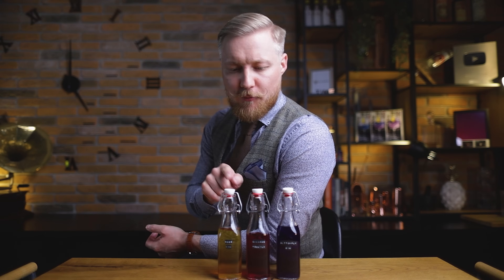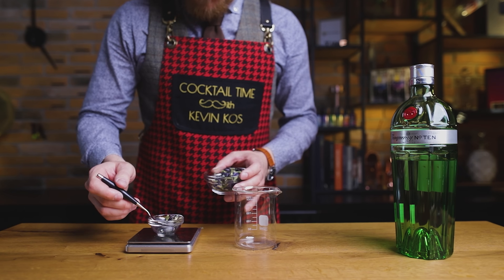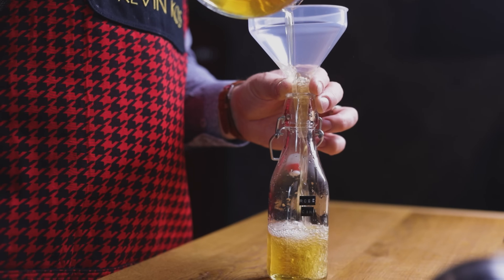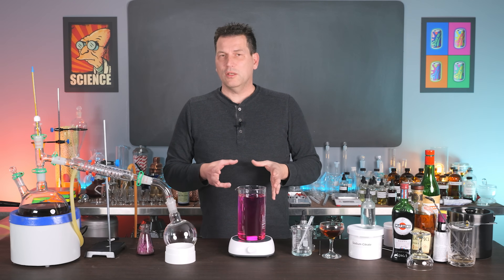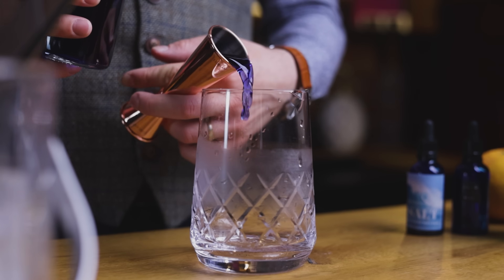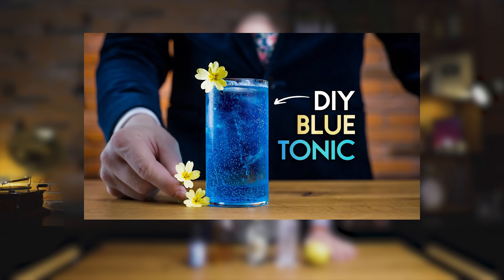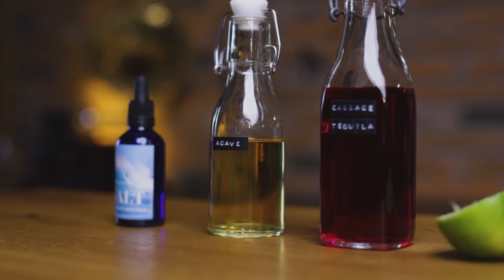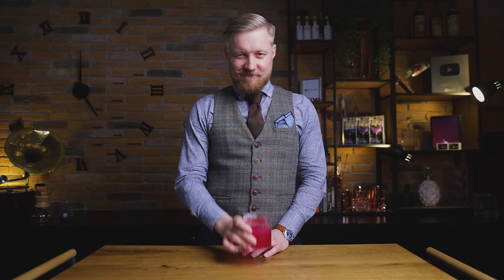Party Hack or Summer Trend? Color Changing Cocktails!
Whether it’s the next summer trend or just a party hack, making homemade color changing cocktails  is really easy, and today I’ll show you how, using the power of magic and science! For this, I’ll first show you how to infuse pink rose buds, red cabbage and butterfly pea tea into gin & tequila, and we’ll then use these colored spirits in three different cocktails, and while doing so, change the colors of those infusions. I’ll also get some help from a real scientist, Darcy O’Neil from the channel Art of Drink, to explain what will happen when we create a Color Changing Negroni, Gin & Tonic and Tommy’s Margarita. If you are looking for amazing summer cocktails, or if you just want to learn some new techniques, make sure to pull up a chair and get ready! It’s Cocktail Time!

A massive thank you to all our Patrons for their support, especially "Old Fashioned" patrons Julien Laucke Johannes Haas, Lukas Hungry Cobbler, Rui Gonçalves, Andy Moore and “Negroni” patrons Cesar Garcia, David McDermitt, Joerg Meyer, Nikola Bulajic, Kris Kemp, Steve the Bartender, PhotoJoseph, Kyra Carbone, Benjamin Tran, Kevin McAlear and Hokky Tio!

0:00 intro
1:20 Butterfly Pea gin
2:21 Rose-infused gin
3:23 Cabbage-infused tequila
4:11 Darcy Explains color changing phenomenon
5:45 Lab Negroni
8:05 Pink Rose Gin & Tonic
9:40 Chemist's Margarita
11:15 Outro & Recipes

The team behind this video:
Robi Fišer
Sašo Veber
Phantom hand